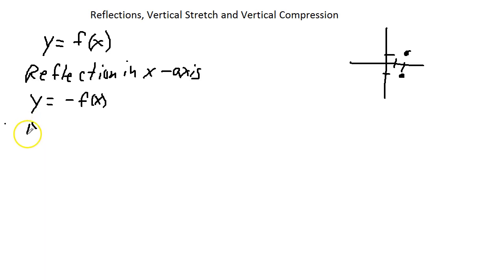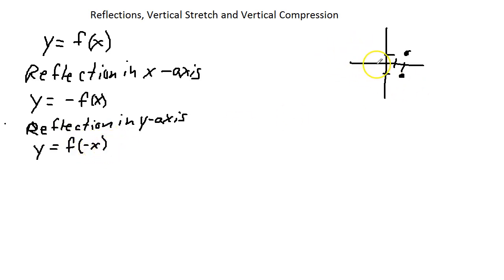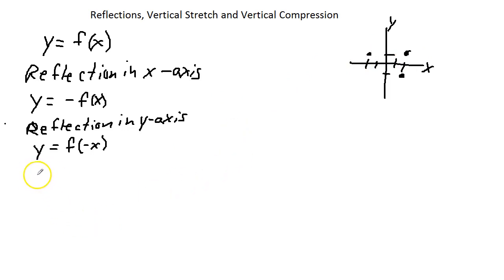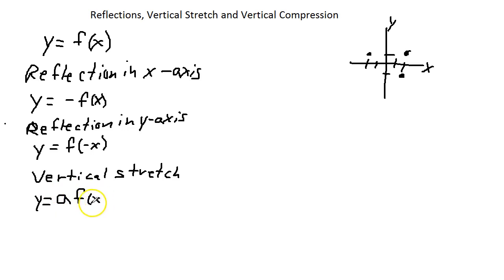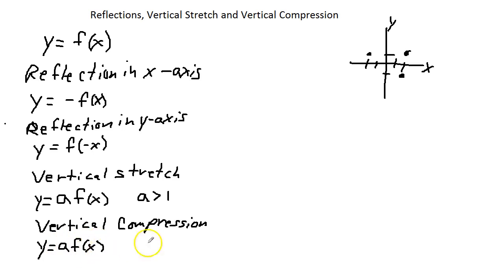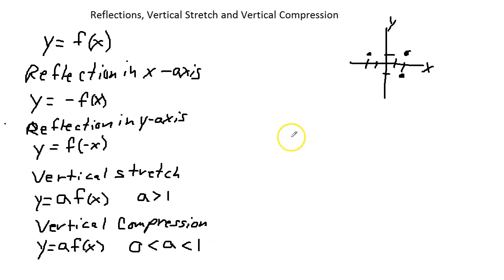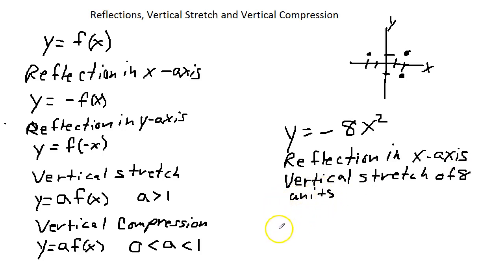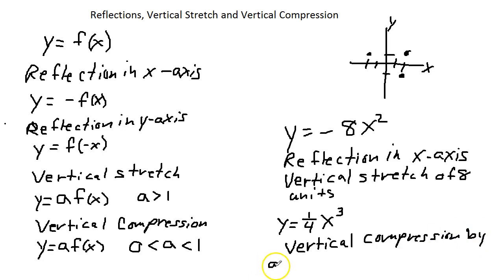Reflections, Vertical Stretches and Vertical Compressions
Reflections in the x-axis, reflections in the y-axis, vertical stretches and vertical compressions of graphs in Algebra.